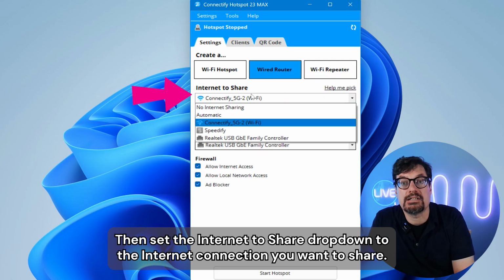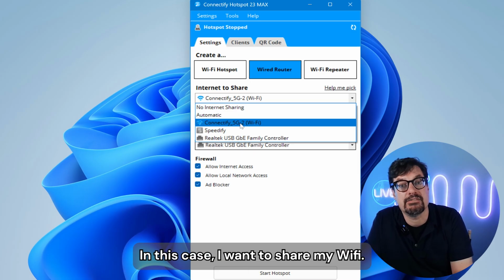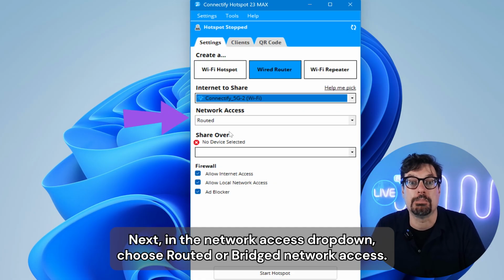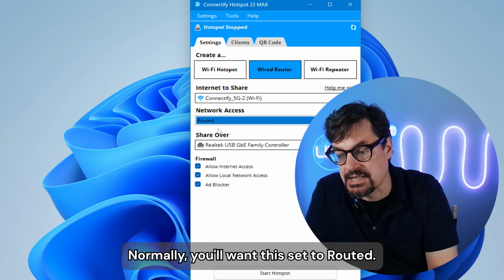Turn Windows PC into Simple Wired Router with Connectify Hotspot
How to Turn Your Windows PC into a Wired Router | Share WiFi via Ethernet

Need to get Internet to a device that only has an Ethernet port? Want to share your PC’s WiFi connection through a wired connection—without buying a router? In this tutorial, learn how to turn your Windows PC into a simple wired router using Connectify Hotspot in Wired Router Mode.

This is the easiest way to share your WiFi through Ethernet with game consoles, smart TVs, Raspberry Pis, streaming boxes, or even older PCs—no extra networking hardware needed.

Works great for:
 - Xbox, PlayStation, and Nintendo Switch
 - Desktop PCs with no WiFi
 - IoT devices or test rigs
 - Home setups and hotel networks

Top features:
 - Turn your PC into a wired router
 - Share WiFi over Ethernet easily
 - Great for hotels, dorms, and travel
 - No need for a separate hardware router